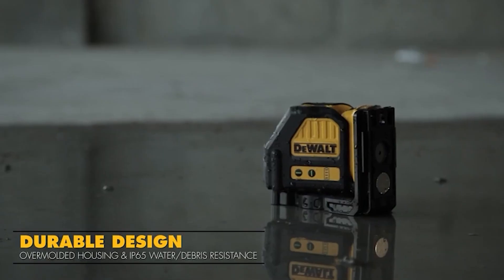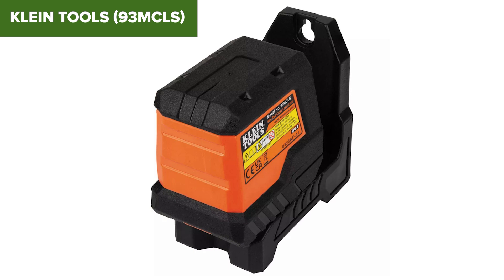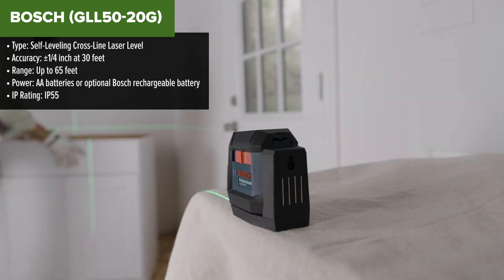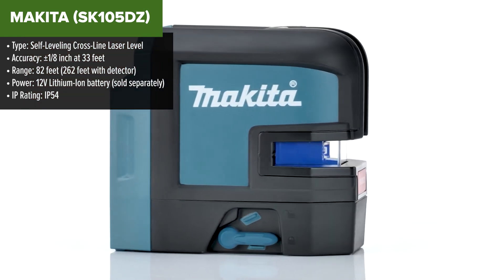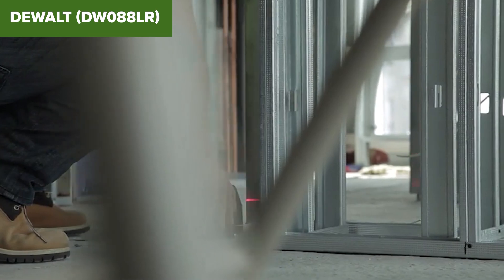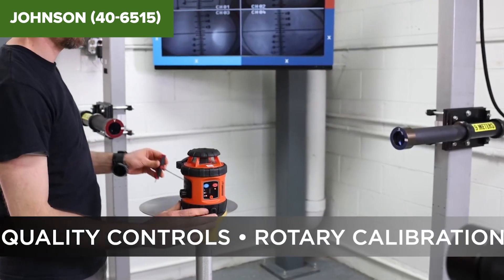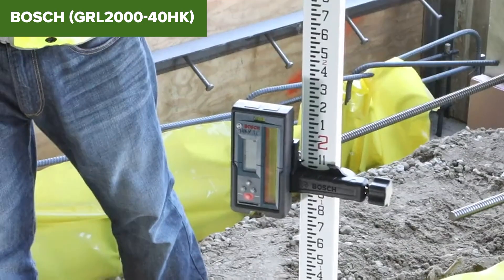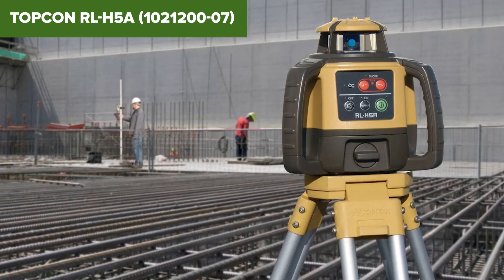Top 7 Laser Levels (Cross Line, Rotary) 2024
Klein Tools (93MCLS)

Looking for the best laser level in 2024? We ranked the top 7 models for every job, from DIY home projects to large construction sites. Discover the most reliable and accurate tools, including compact cross-line models like the Klein Tools 93MCLS to heavy-duty workhorses like the Topcon RL-H5A. Don’t miss our in-depth review!